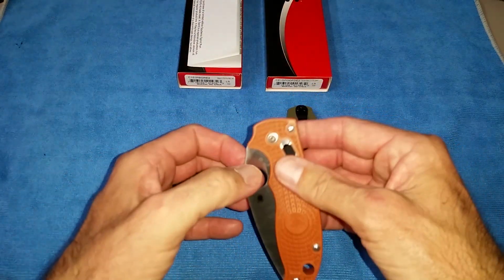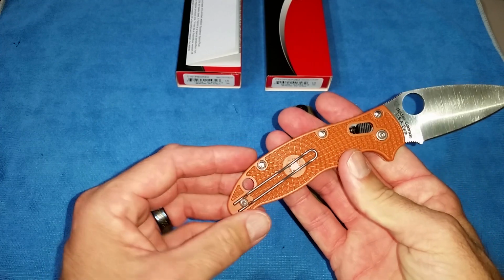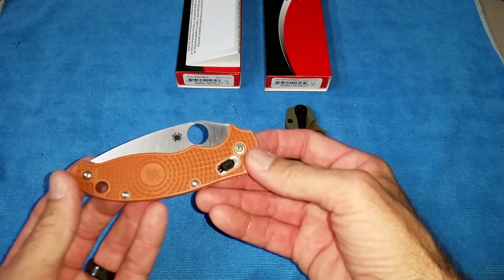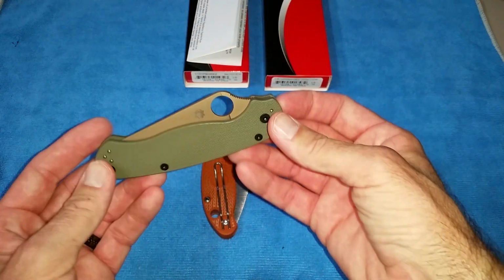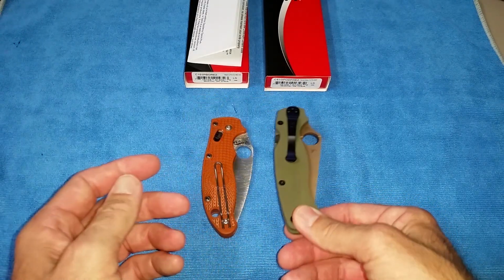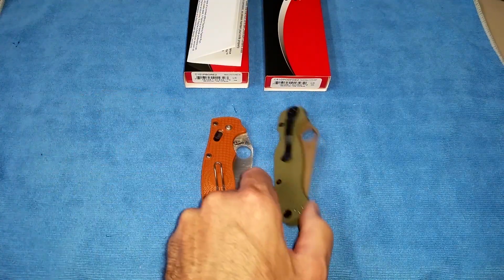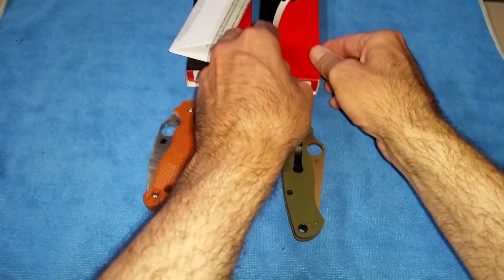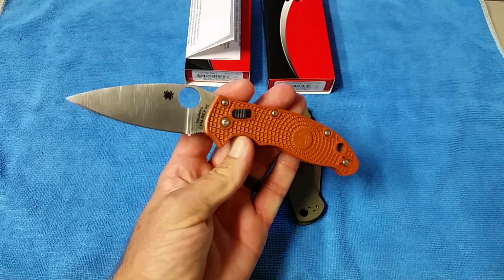Spyderco Manix 2 LW REX 45 Sprint Run/ Rivers Edge Cutlery Para 2 PVD CTS-204P Green G10 Exclusive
Spyderco Manix 2 Lightweight Sprint Run Featuring Premium Rex45 Tool steel blade, Burnt Orange FRCP scales, Ball bearing lock, Right/Left tip up wire clip, And Made in Golden Colorado USA. This knife is still available through Spyderco retailers.

Spyderco Rivers Edge Cutlery (REC) Paramilitary 2 Exclusive featuring
premium PVD coated blade of CTS-204P Stainless Steel, Nested stainless steel liners, Compression Lock mechanism , Green G10 scales, Blacked out Hardware, 4 Way pocket clip, And made in Golden Colorado USA.
If you missed this drop , It's an ongoing exclusive.